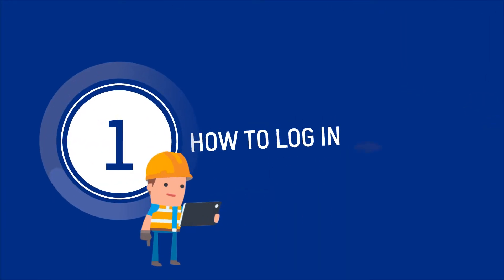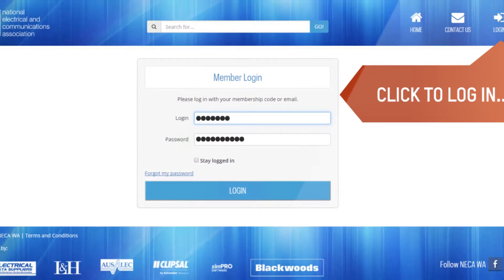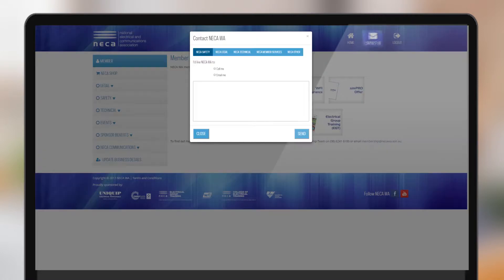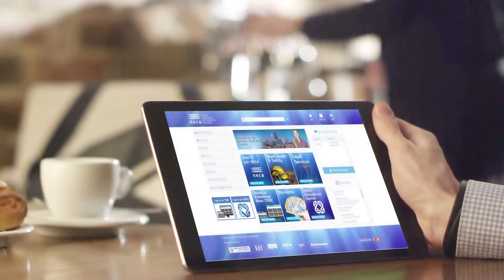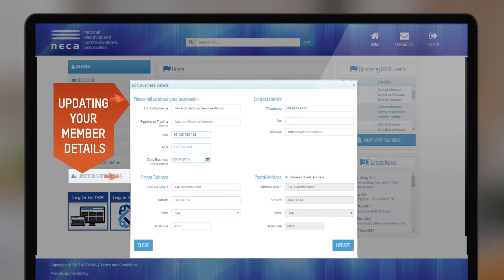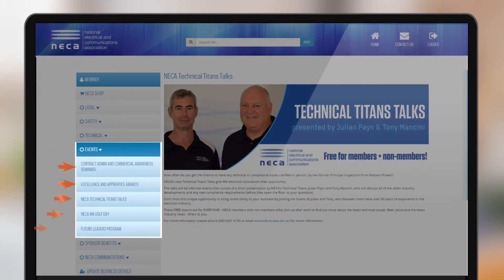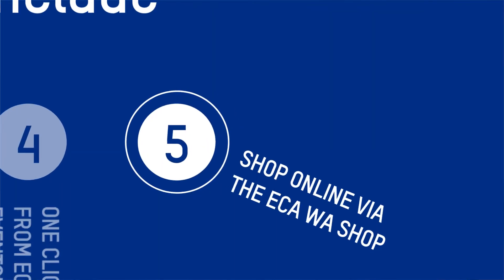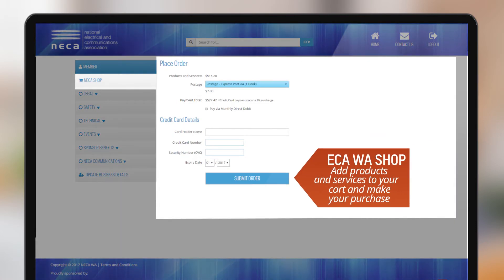The ECA WA Member Area video | Features & Benefits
This video illustrates how members can get the most out of the ECA WA Member Area.

Everything from logging in, to updating user preferences to learning how to locate important information as part of you ECA WA membership.